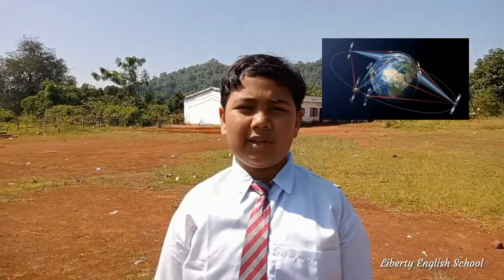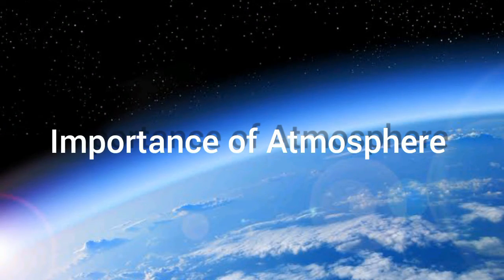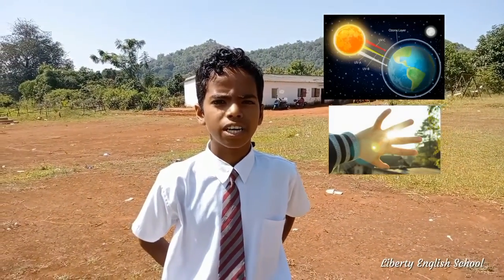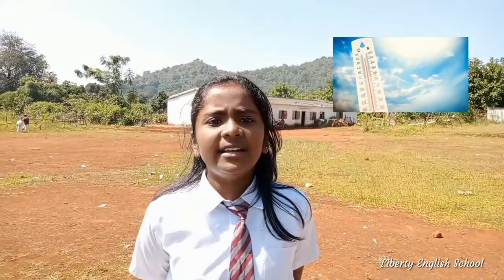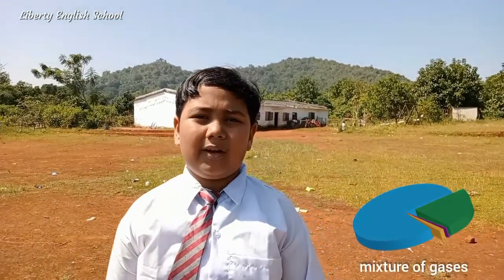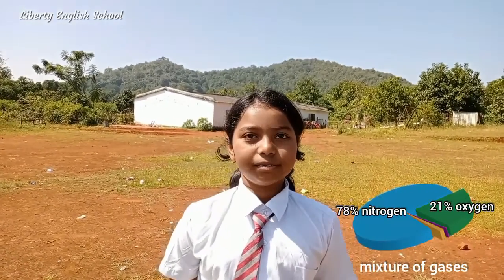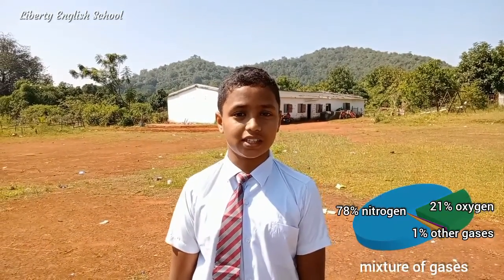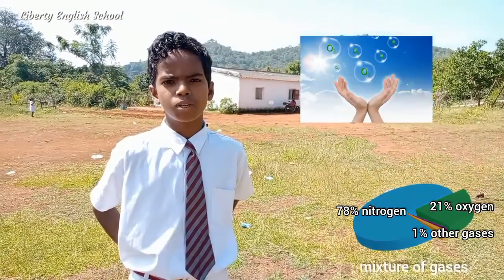Layers of Atmosphere class 3 4 5 Science lessons LES Nandapur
Troposphere
Stratosphere
Mesosphere
Thermosphere
Exosphere

The Blanket of Air That surrounding the Earth is Known as Atmosphere .